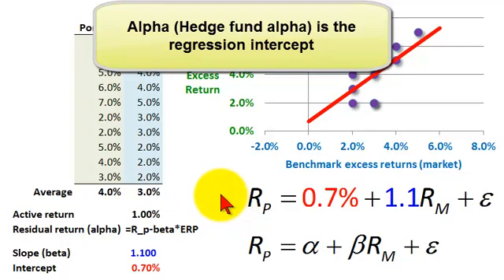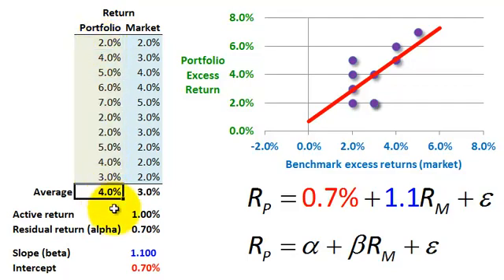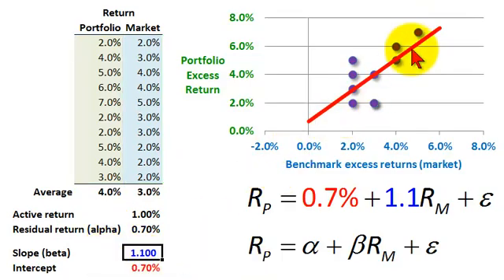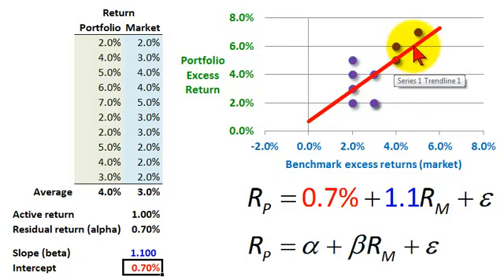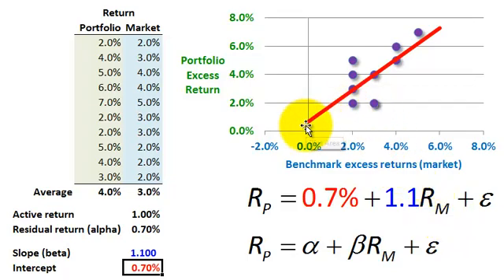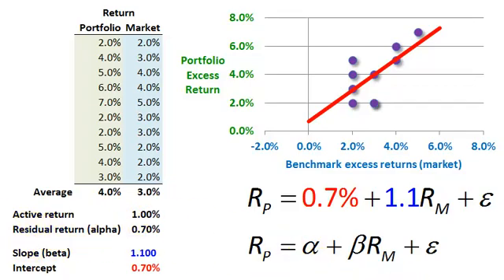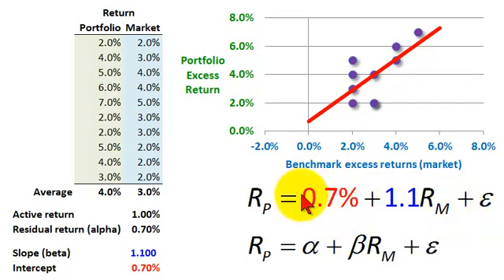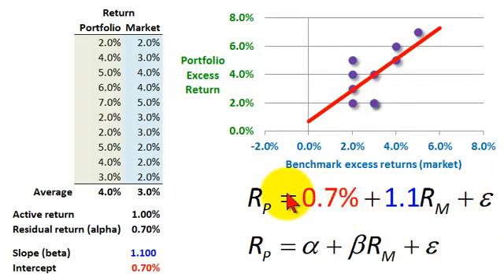FRM: Alpha (hedge fund alpha)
Realized (ex post) alpha is the regression intercept. Study notes:
1. Active return is not alpha. Active return is just the portfolio's outperformance versus the benchmark, but outperformance is partially explained by beta exposures.
2. As with any regression, we cannot easily parse the true intercept ("skill") from the error or noise ("luck"). In this way, alpha is doubly hard to distinguish: first, beta factors are hard to parse and, second, even residual outperformance might be luck.